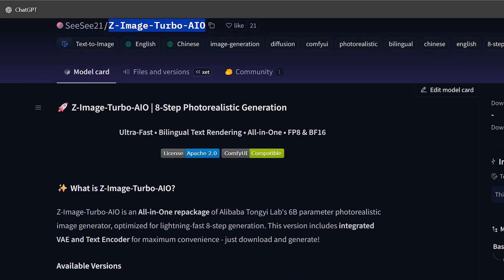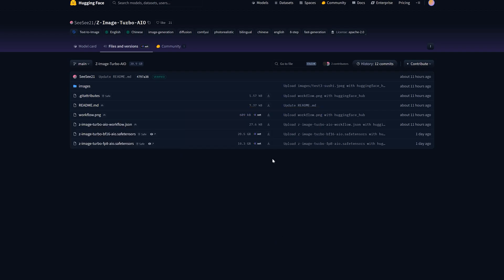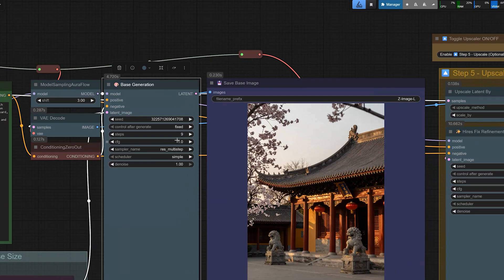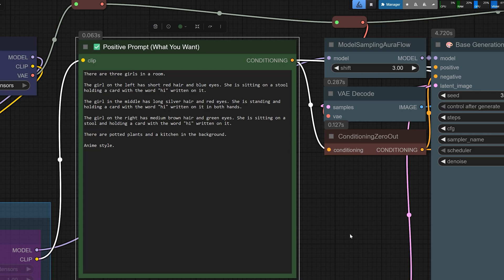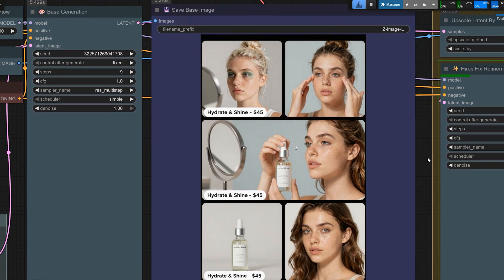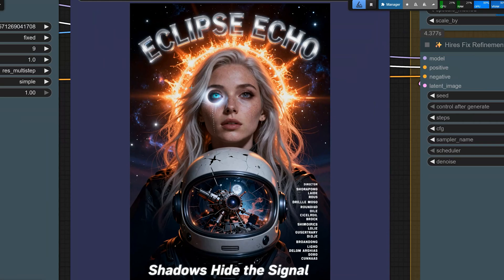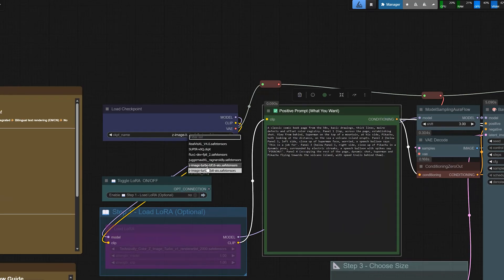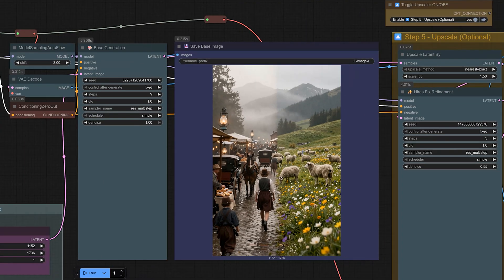Z Image Turbo ComfyUI AIO: Low VRAM, Hard Prompts Test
In this video I am showing you how I use the new Z Image Turbo AIO model inside ComfyUI with one simple workflow. You only load one checkpoint, you do not need extra CLIP or VAE, and you can start making realistic images right away.

I test both the FP8 and BF16 versions on real prompts like three anime girls in one frame, e commerce storyboards, a movie poster, a fashion portrait, a comic page, and a close up dragon scene. You can see where FP8 is enough and when BF16 gives a bit more control on tricky layouts.

If you are using ComfyUI for product shots, posters, comics or fantasy art and you want a clean AIO setup, this video will help you understand how I run Z Image Turbo in my own workflow.